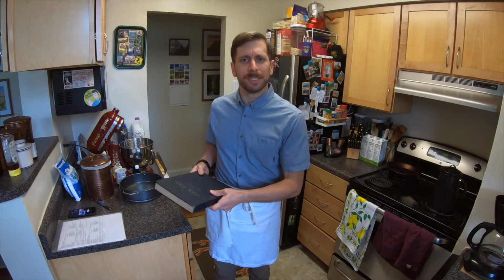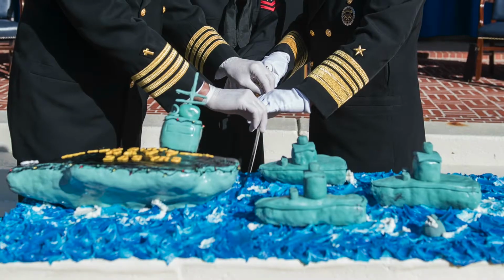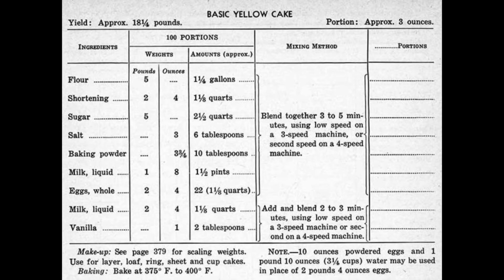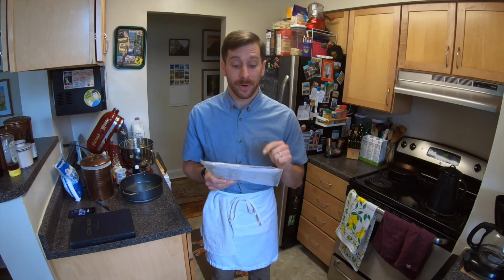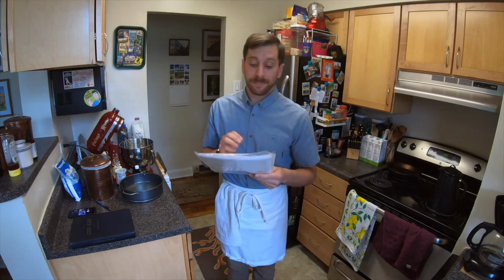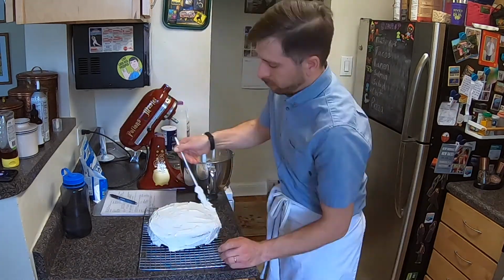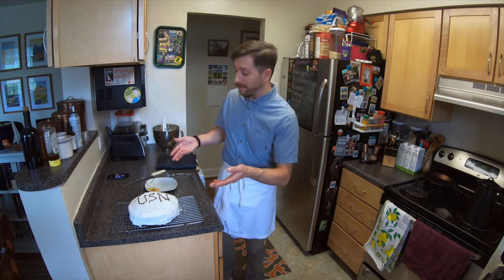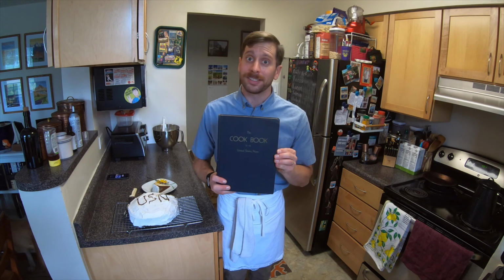USN Birthday Cake